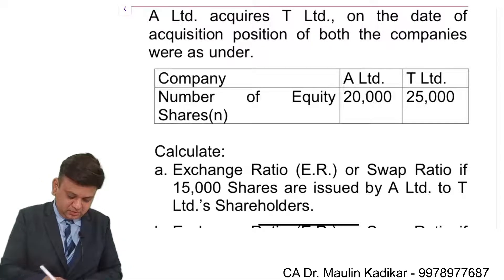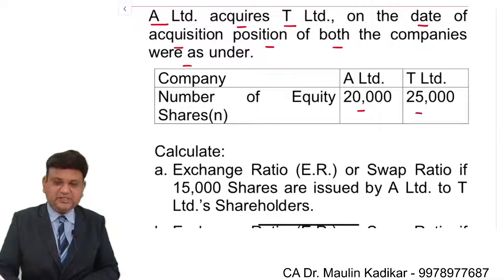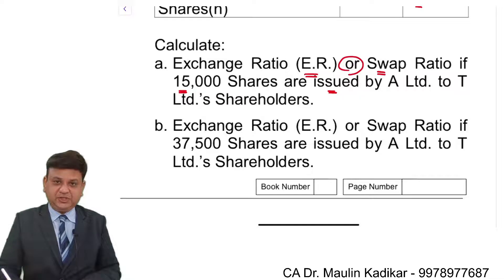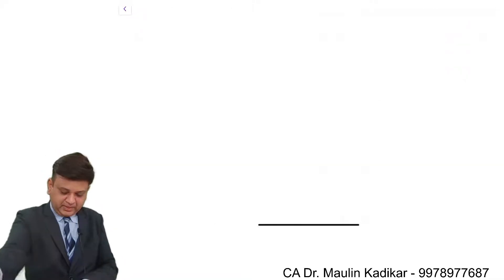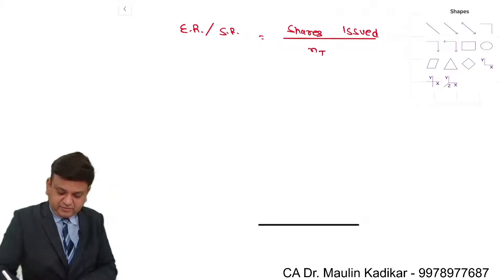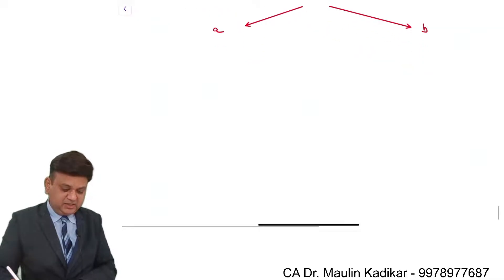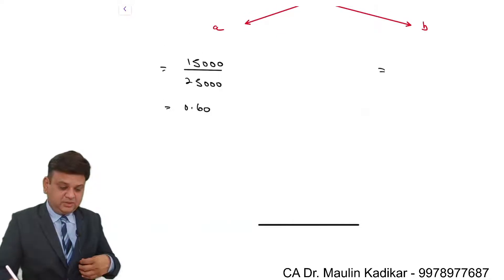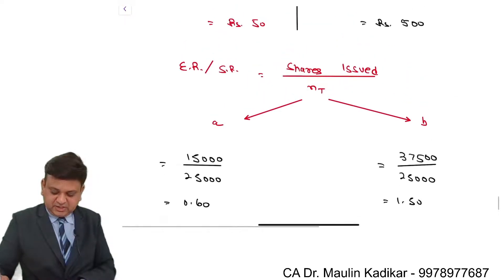Calculation of Exchange Ratio/Swap Ratio in case of share consideration.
A Ltd. acquires T Ltd., on the date of acquisition position of both the companies were as under.

Company A Ltd. T Ltd.
Number of Equity Shares(n) 20,000 25,000

Calculate:
a. Exchange Ratio (E.R.) or Swap Ratio if 15,000 Shares are issued by A Ltd. to T Ltd.’s Shareholders.
b. Exchange Ratio (E.R.) or Swap Ratio if 37,500 Shares are issued by A Ltd. to T Ltd.’s Shareholders.